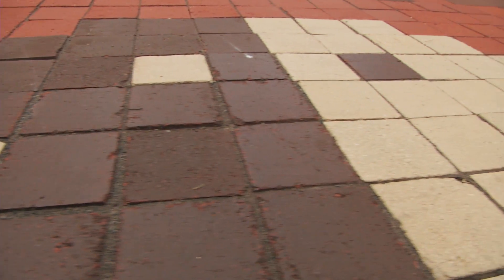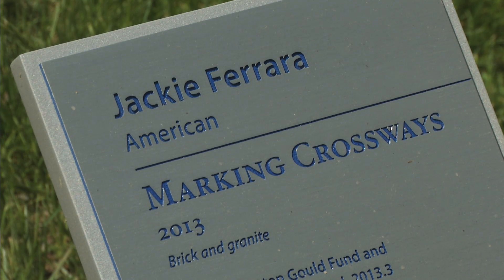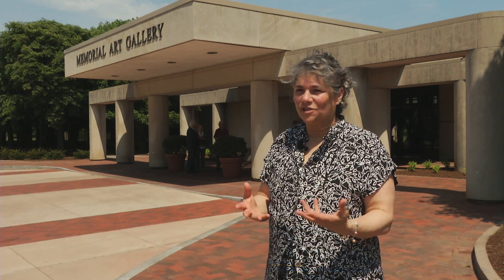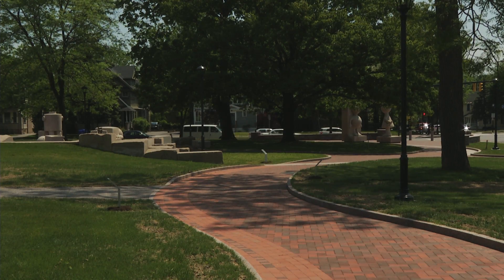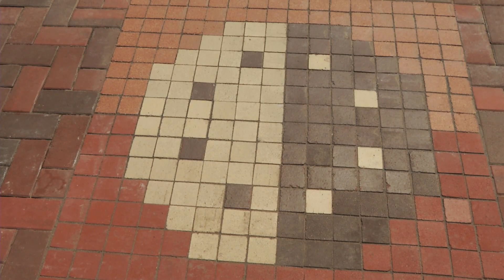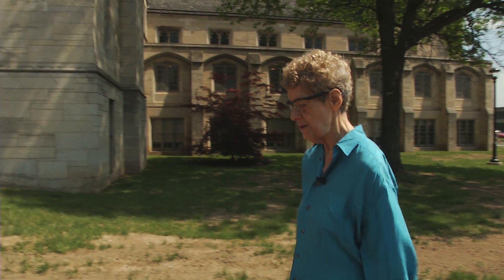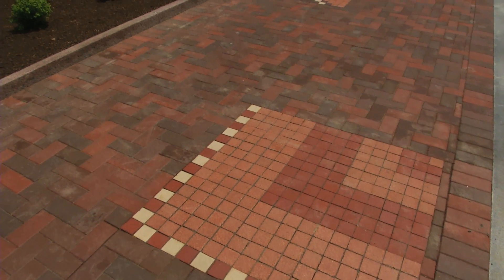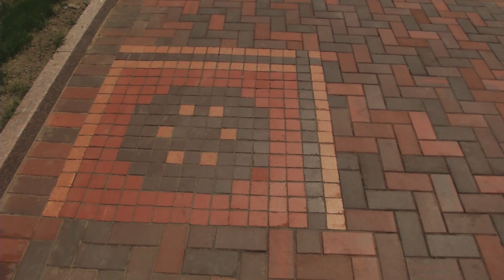Jackie Ferrara: Creating "Marking Crossways"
When visitors to the Memorial Art Gallery enter the grounds they will encounter sculptures by Wendell Castle, Tom Otterness and Albert Paley at each of the different entrances, in addition to pieces by other artists throughout the grounds. The common thread that connects each of these pieces may not be immediately apparent until visitors look down to see the pattern of colored brick beneath their feet as they walk from one space to the next. Weaving its way throughout Centennial Sculpture Park, the design of the pathway is the work of artist Jackie Ferrara. "Marking Crossways" uses the color palette of the brick to create patterns, from the herringbone design that runs throughout much of the space, to a dozen square cameo patterns made with four colors of brick, to the morse code that she places at various intervals within the design to spell out elements of the creative process.

For Ferrara, the process is very much tied to the space that she is creating the work for. She is accustomed to designing pieces for specific sites and so much of what she does is meant to interact and coexist with elements in the space rather than dominate or dictate what the space should be. From the other sculptures that exist within the framework of the pathway to the landscape design that surrounds it, "Marking Crossways" is laid out with these elements in mind so that they all support one another, tying together the park as a unified collection of art.

While the design has a minimalist approach, there are details placed throughout the sculpture park that visitors may not notice at first glance. It's all part of a journey as Ferrara sees it. Each time a visitor passes through the park, she hopes that they may see something new, adding to the experience as the work unfolds in front of them.